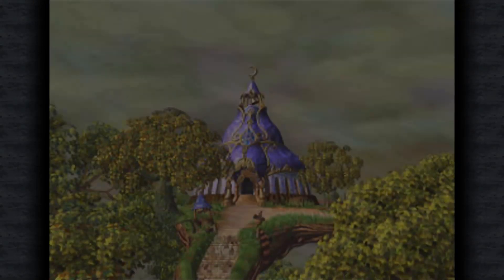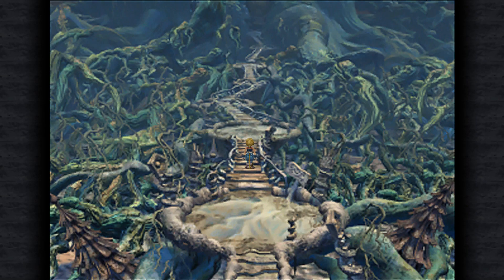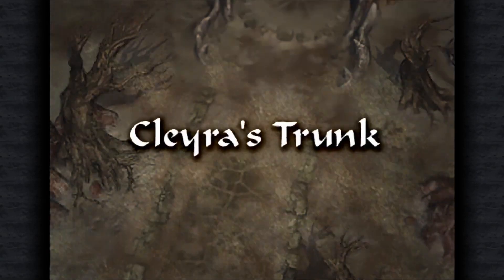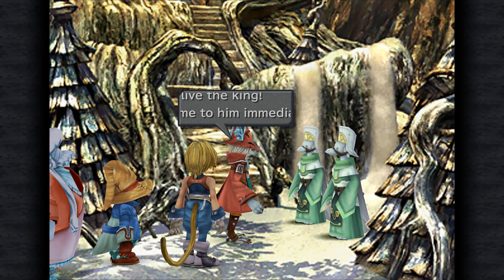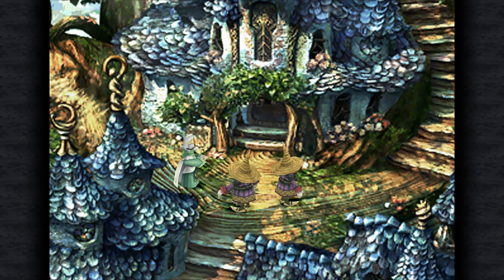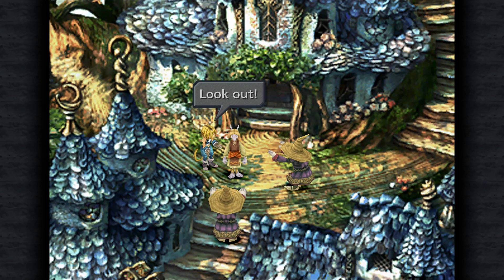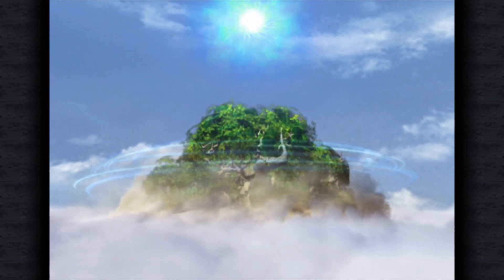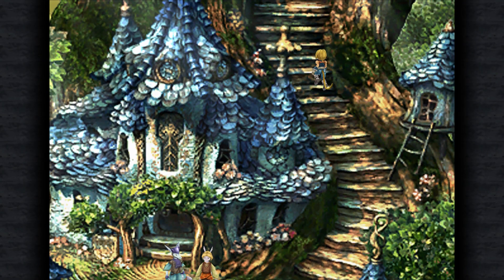Cleyra | Wanderer Wednesdays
I love Final Fantasy IX and today I'm very happy to be talking about the game.

Gaming Usernames:
Xbox: BADCompanySarge